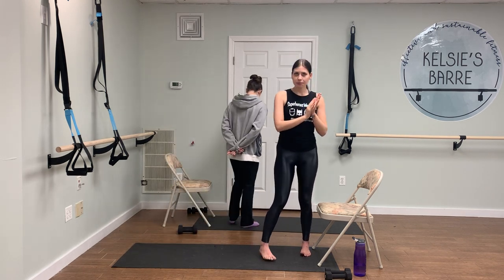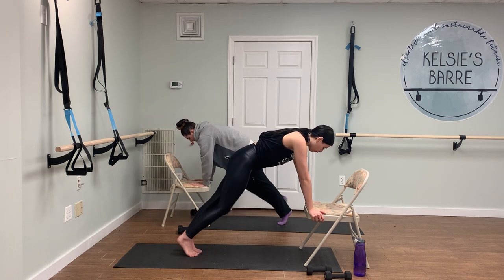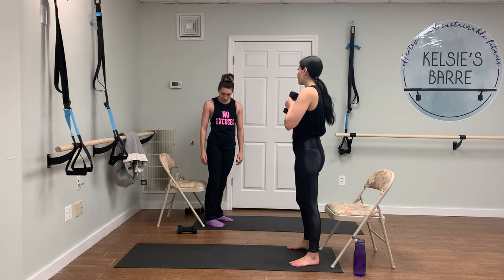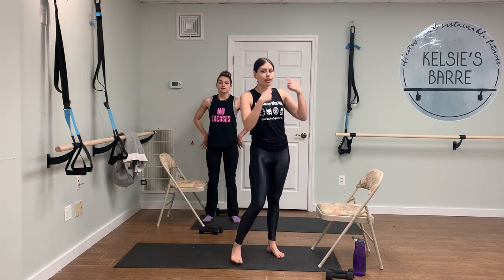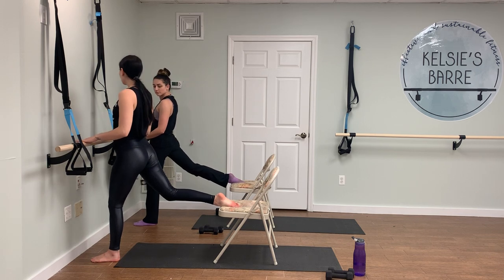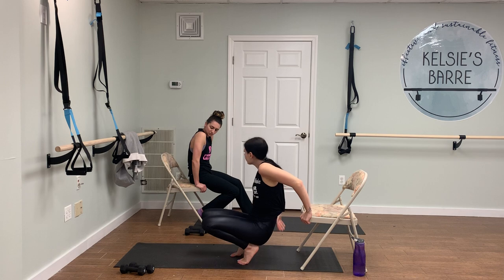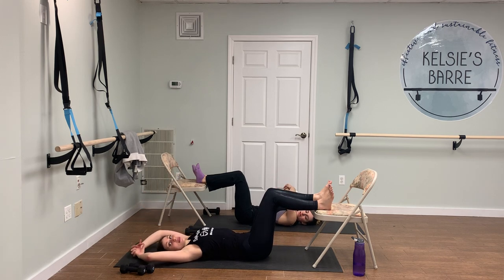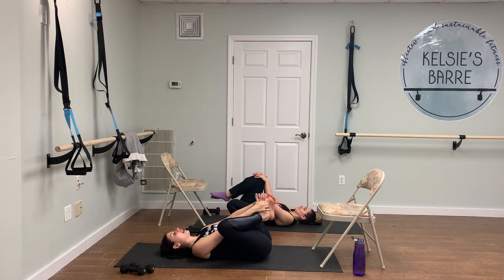Total Body Workout with Chair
A full body workout using a chair and set of dumbbells that will leave no muscle left behind!